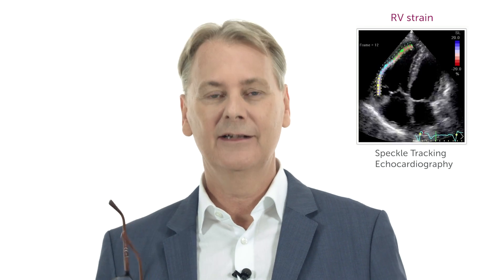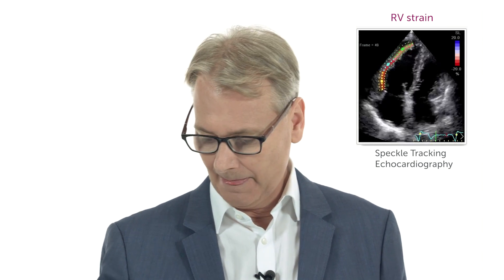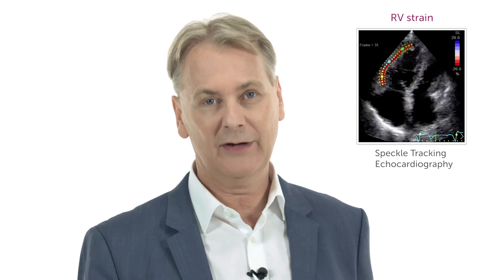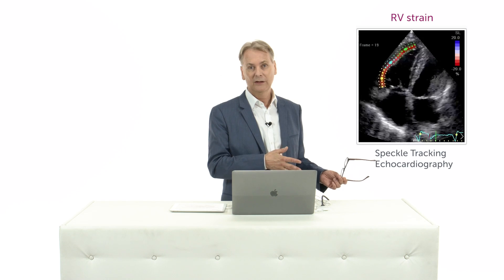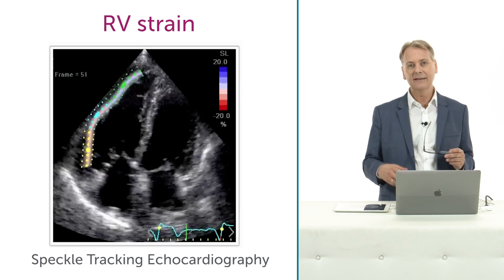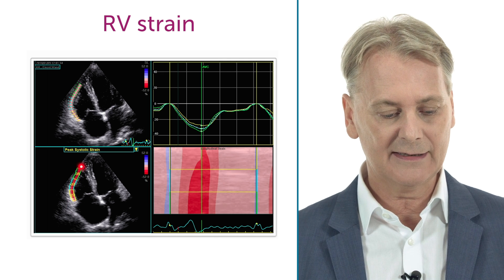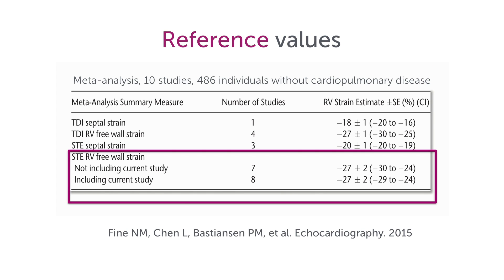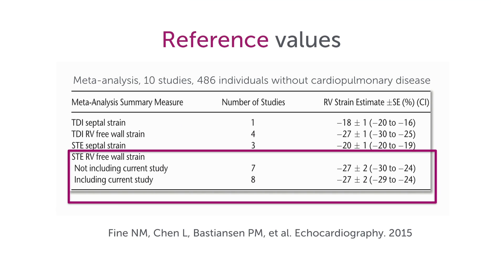Right Ventricular Strain for the assessment of RVF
Thomas Binder, MD, FESC gives a thorough understanding of Right Ventricular Strain and which part of the right ventricle should be tracked to perform an analysis using speckle tracking.

This was taken from our Right Heart MasterClass. You can find more information by visiting the following